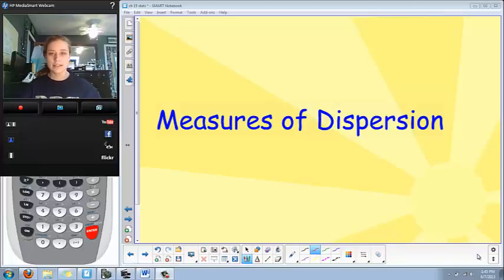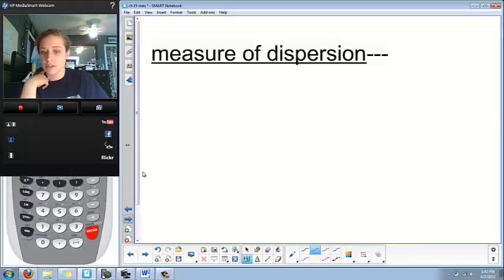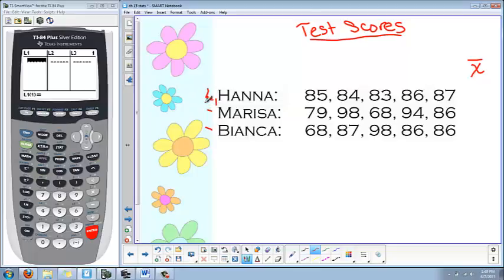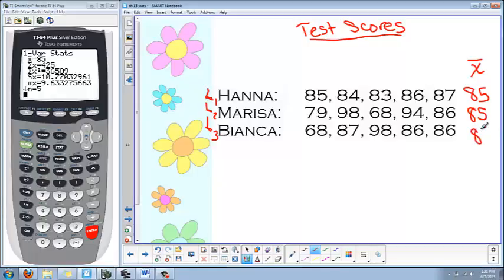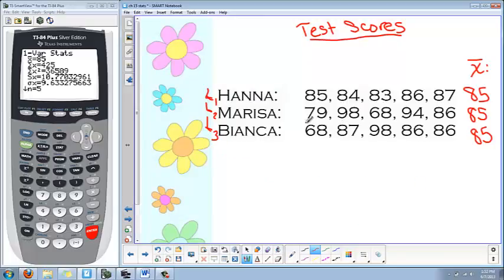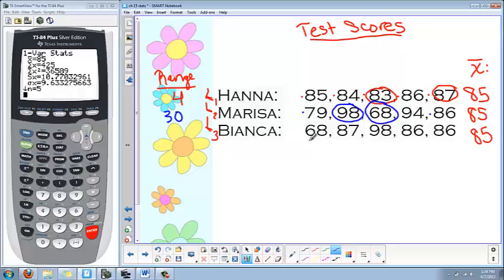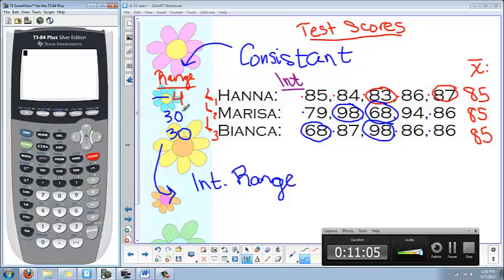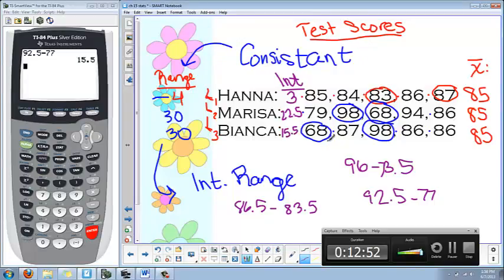Chapter 15 Stats Part V